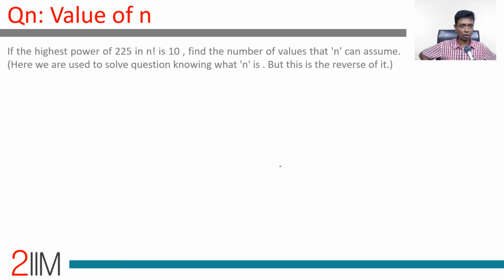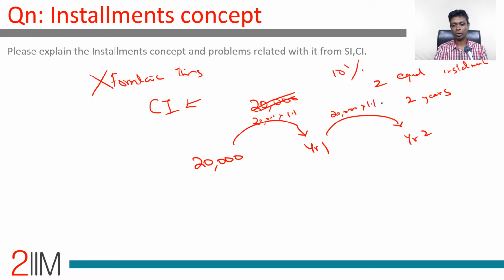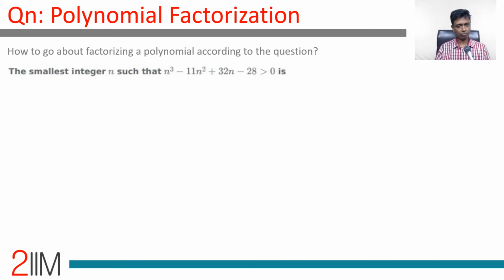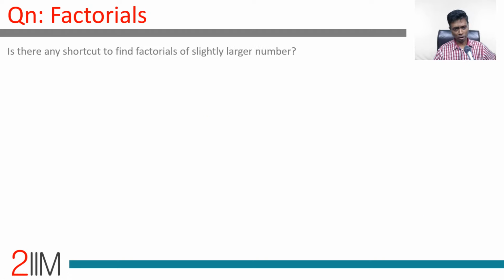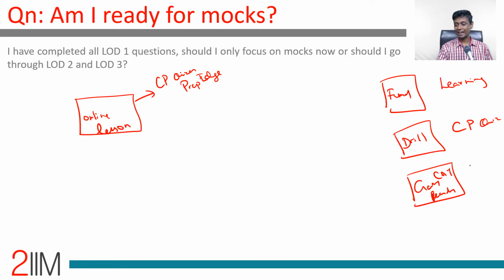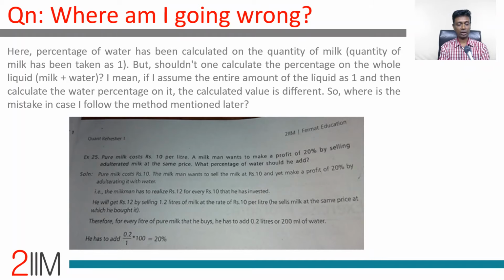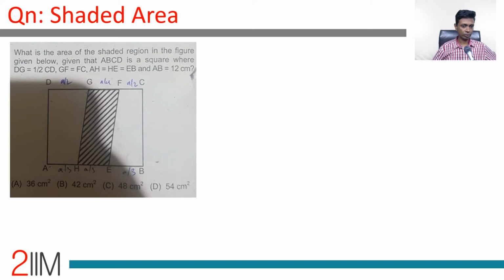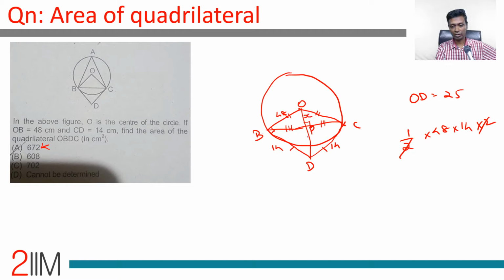Doubt Clarification for CAT Quantitative Aptitude with Rajesh Balasubramanian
Get your Doubts clarified with 4 time CAT 100 percentiler Rajesh Balasubramanian.

►For a repository of the best CAT Questions, visit the 2IIM Question Bank

►You like the Youtube Channel?
sign in as a trial user and see the best online CAT Coaching class in the Country. You can view up to 20 hours of high-quality content for CAT Online Preparation for free, and then make up your mind.

►You might wonder what other students have to say about us, There are more than 100 reviews of the course posted on a neutral platform.

Team 2IIM.